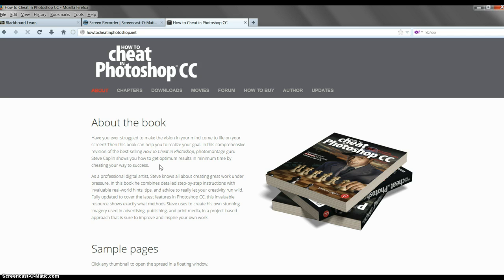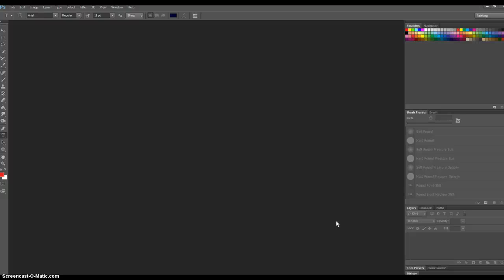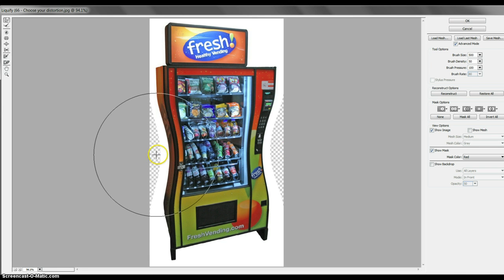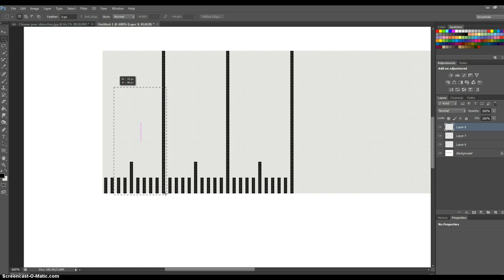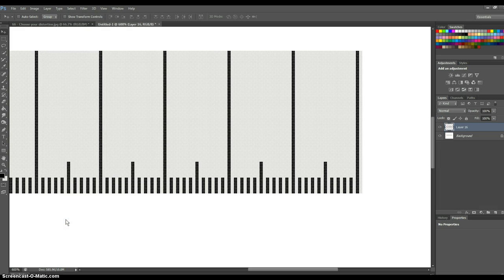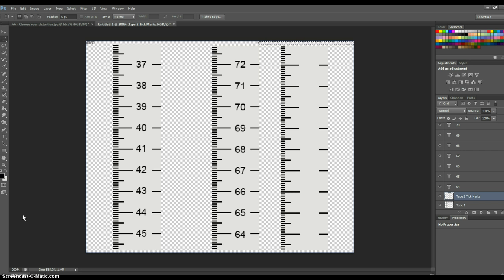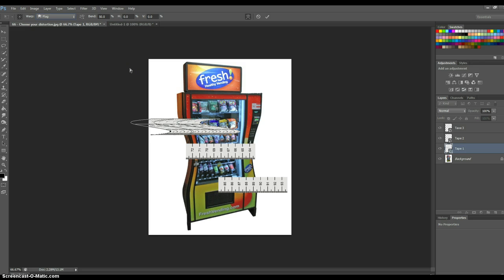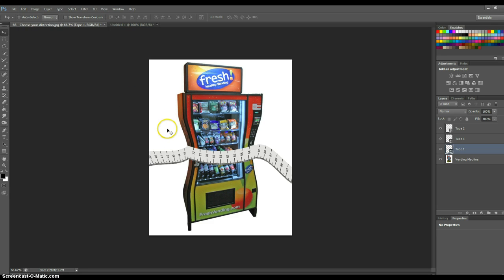Choose your Distortion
My attempt of pg 72-73 of How to Cheat in Photoshop